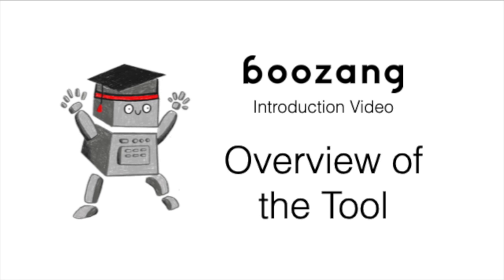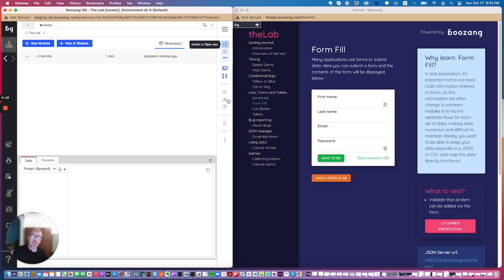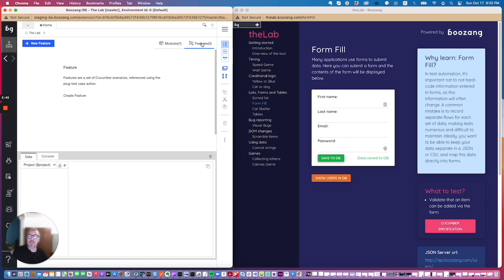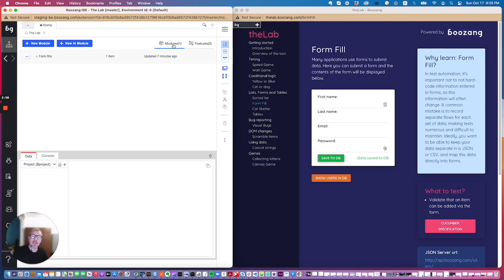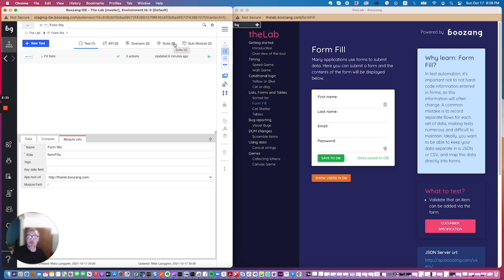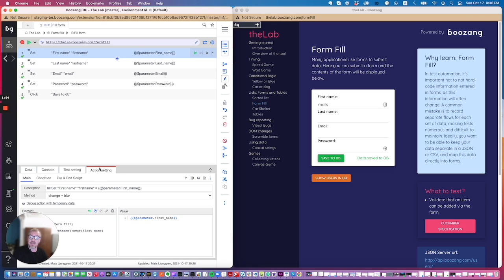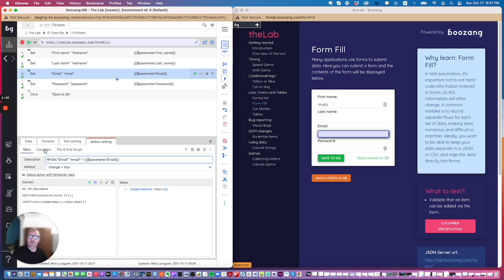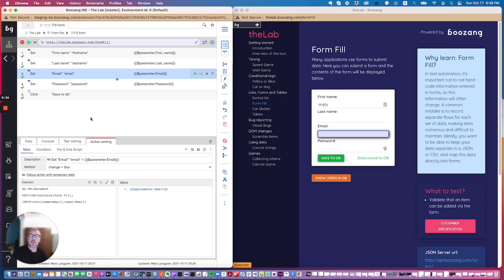Boozang Introduction: Overview of the tool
This video gives an overview of the Boozang IDE, and explains how the tool is organized.